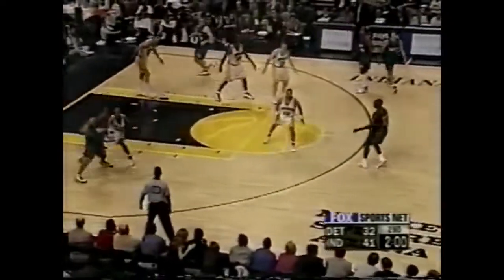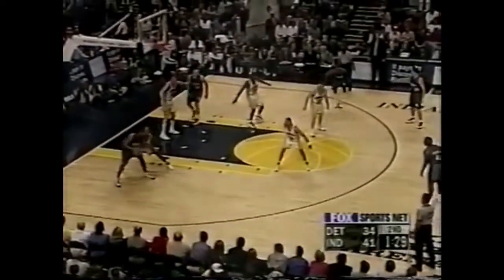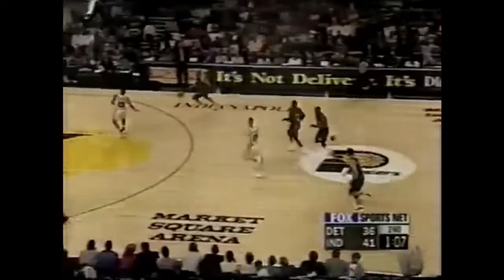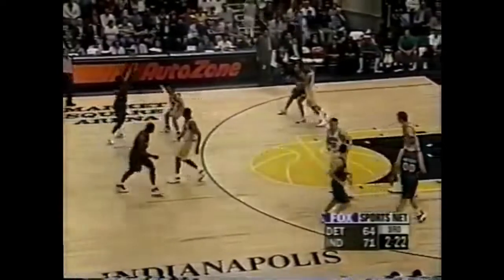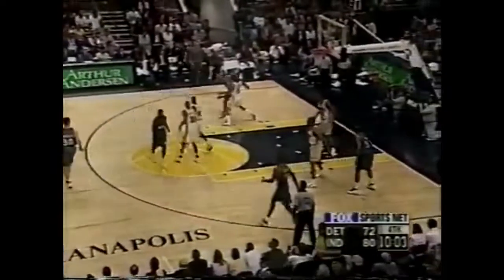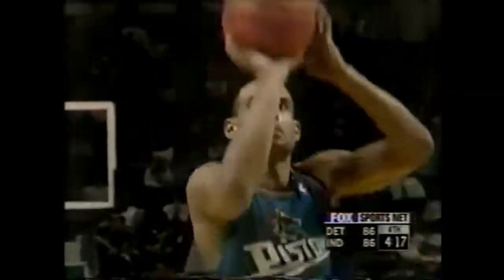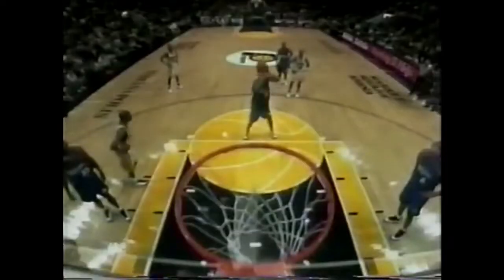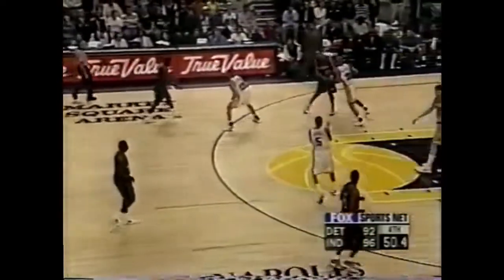Grant Hill 30 Points 8 Ast @ Pacers 1999